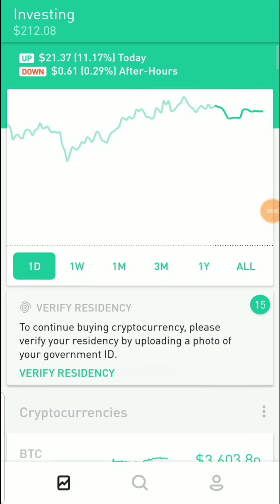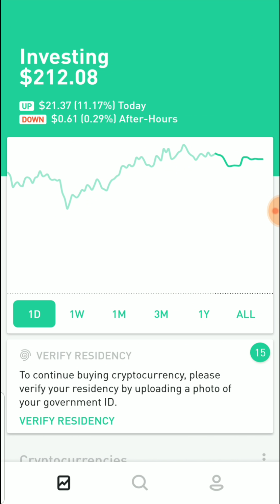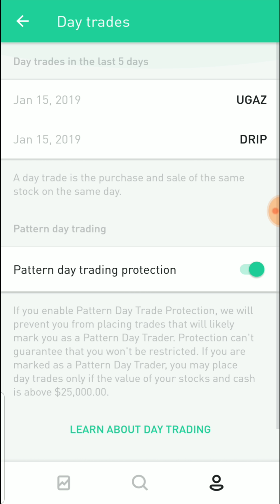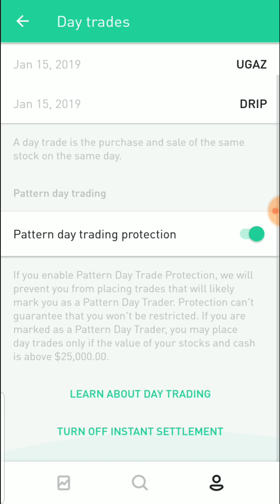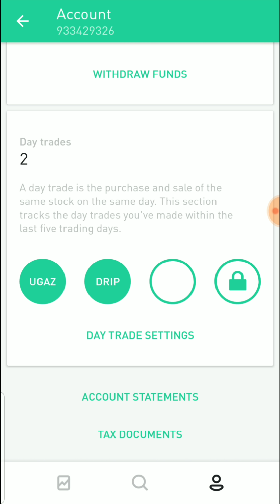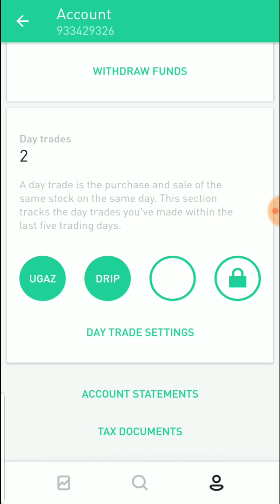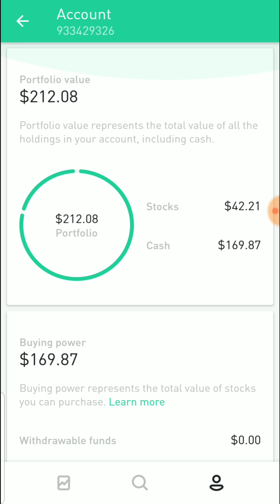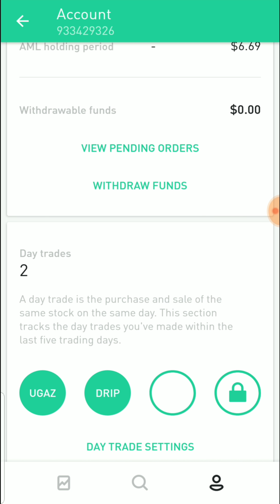How to AVOID the PDT Rule on Robinhood! Get UNLIMITED Day Trades! (99% of People Don't Know This!)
I'm going to show you how to use Robinhood for unlimited day trades. Learn how to make unlimited free stock trades with Robinhood by getting around the pattern day trader rule.

What is the pattern day trader rule and how do we make unlimited day trades? I'll give you an easy solution.

The Pattern Day Trade (PDT) rule can be annoying and very restricting to day traders on the robinhood app. The Pattern Day Trade (PDT) rule only allows you to make 3 day trades a week if you have under $25,000 in your robinhood portfolio. To get unlimited day trades on robinhood and get around the Pattern Day Trade (PDT) rule, you must turn your robinhood account into a cash account. This will give you unlimited day trades however you must wait 3-5 days for your money to settle on the robinhood app before you can trade with that money again.

You can make unlimited day trades with Robinhood and get around the PDT rule (Pattern Day Trade) rule.

Learning to avoid the pattern day trader rule is easy. Downgrading to a cash account is an easy solution to making as many trades as you want with the Robinhood app!

Using the Robinhood App to trade Stocks, I will grow $500 into over $1,000,000 in only 3 years! 💸